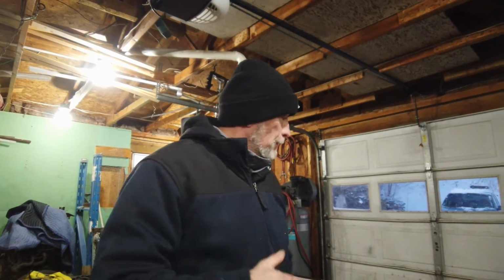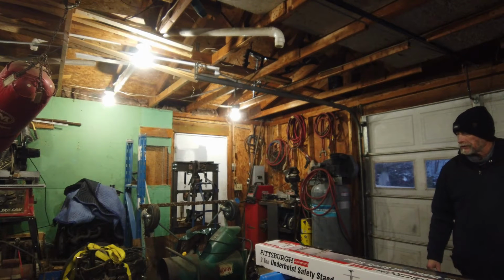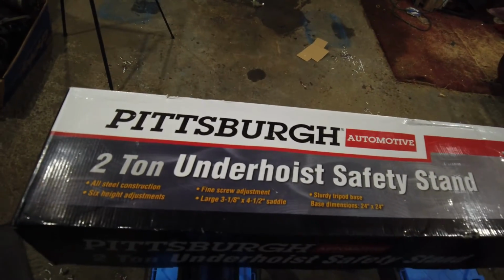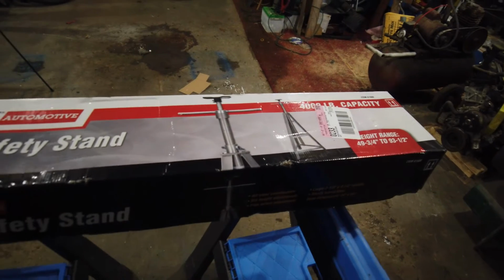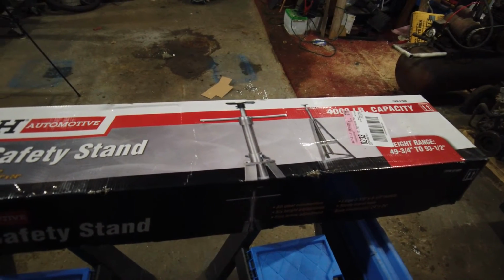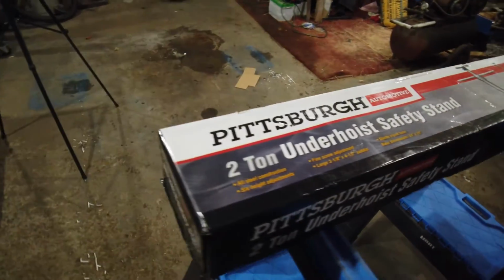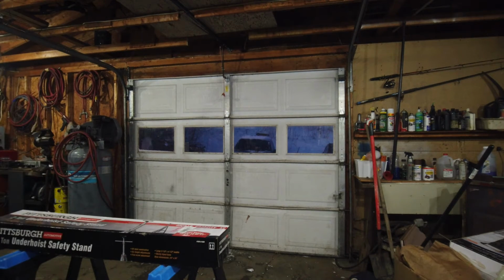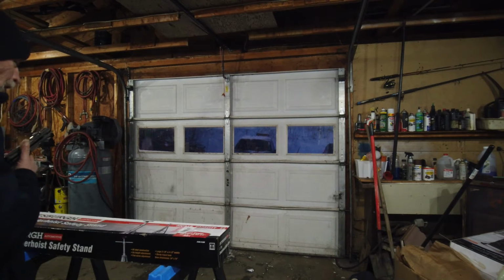My Harbor Freight and The Pittsburg Safety Stand Fiasco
Equipment used